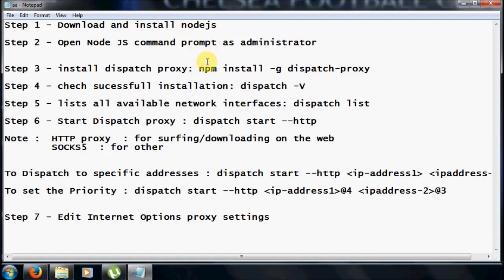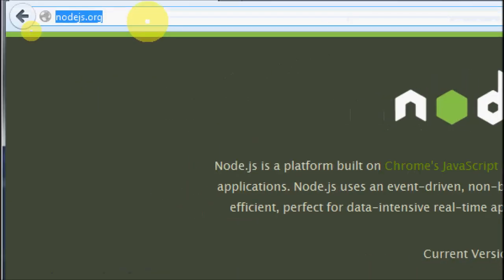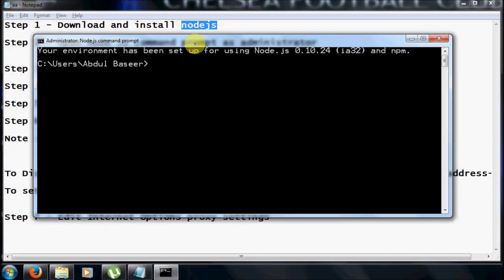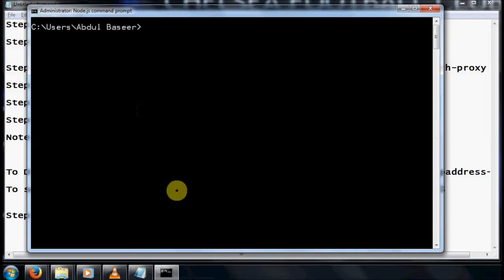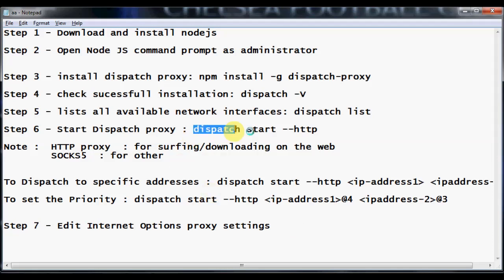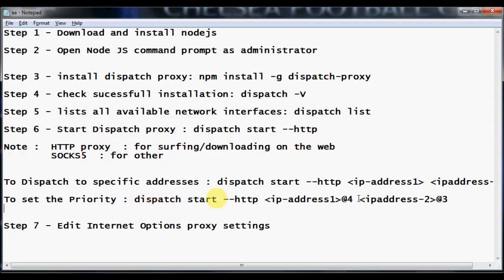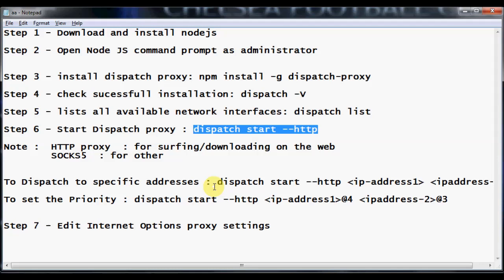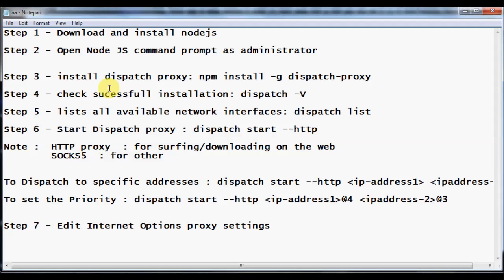Combine multiple internet connections on same computer | LAN,WIFI,3G/4G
Have you ever imagined that you can surf or download anything on internet from your multiple connections such as WIFI,LAN,3G/4G on the same computer simultaneously. yes you read it right i am talking about combining all your internet connections to the same computer and use all the devices at the same time, by Doing this you can multiply your internet speed, speed from all the device will be combined to boost your speed.

For Example if you have a DSL Connection a WIFI connection and a 3G/4G inter Dongle of 3.5 Mbps each after combining you can get 3.5+3.5+3.5 Mbps of you speed

Normally you cant use internet from more than one device but this video will show you how without using any paid software's like connectify dispatch or any other.

Step 2 - Open Node JS command prompt as administrator

Step 3 - install dispatch proxy: npm install -g dispatch-proxy

Step 4 - check sucessfull installation: dispatch -V

Step 5 - lists all available network interfaces: dispatch list

Step 6 - Start Dispatch proxy : dispatch start --http

Note :  HTTP proxy  : for surfing/downloading on the web
        SOCKS5 : for other

To Dispatch to specific addresses : dispatch start --http ip-address1 ipaddress-2

To set the Priority : dispatch start --http ip-address1@4 ipaddress-2@3

Step 7 - Edit Internet Options proxy settings